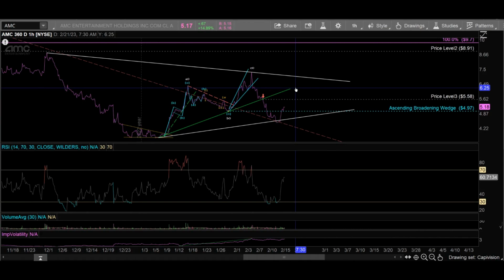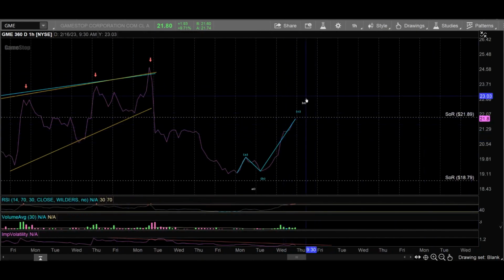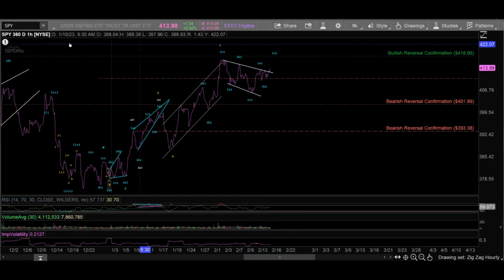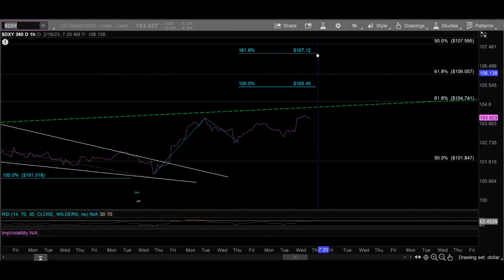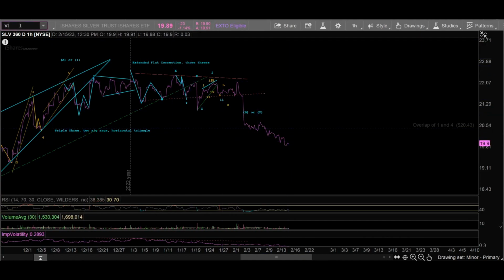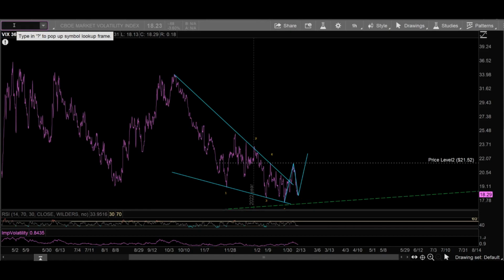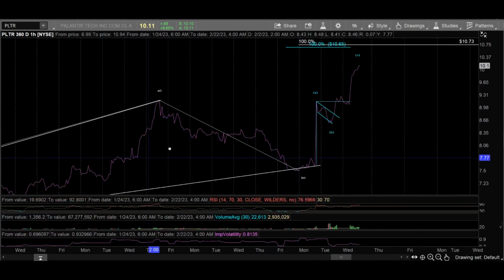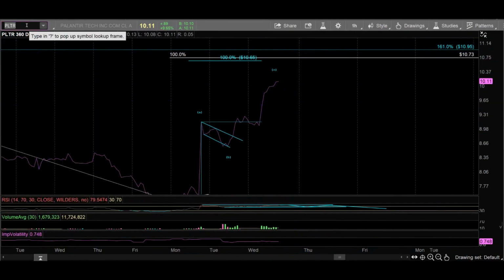PLTR Explosion v AMC GME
Welcome to El CAPPUCCIN0s Trading Vlog, where we analyze and discuss the latest trends and strategies in the world of trading. In this episode, we delve into the AMC Theory and Requested Analysis, providing you with amateur insights and analysis to help you make informed decisions. Discover the most annoying chart pattern and how to navigate it, making the most of the current market conditions.